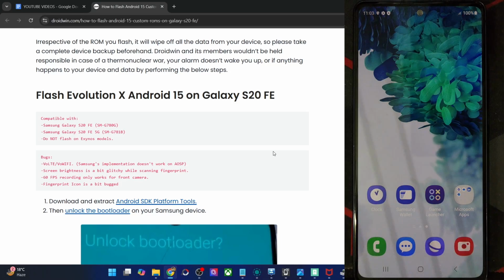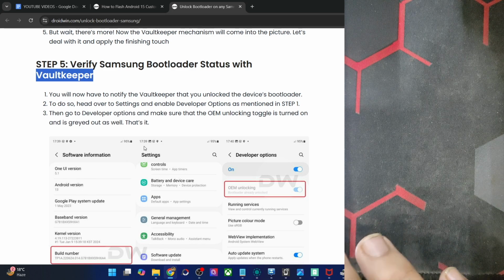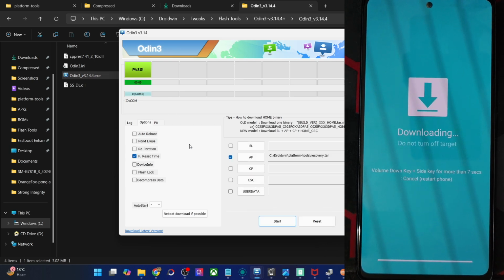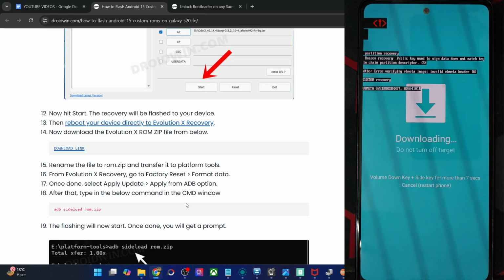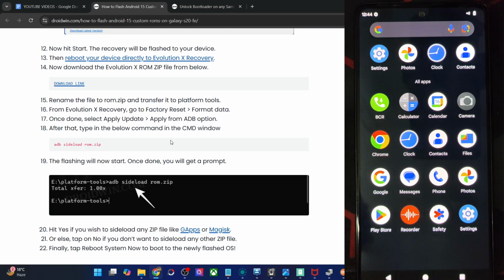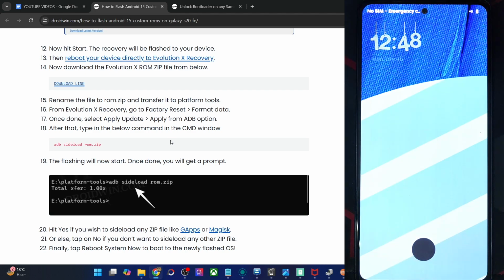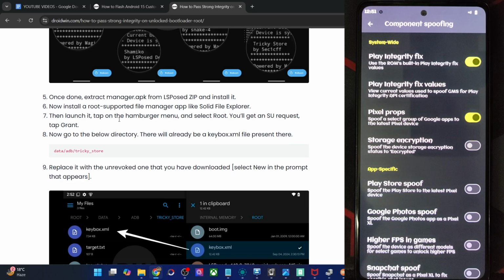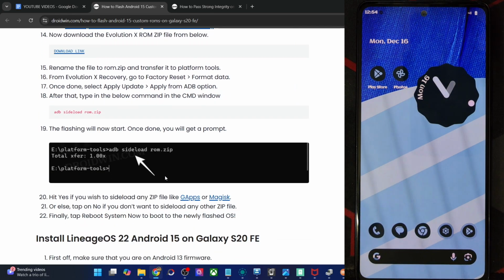How to Flash Evolution X Android 15 on Galaxy S20 FE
In this video, we will show you the steps to install the latest Evolution X ROM based on Android 15 on your Galaxy S20 FE device.

00:00 Supported Devices/Bugs
01:05 Android SDK Platform Tools
01:18 Unlock Bootloader
03:21 Download Odin
03:40 TAR Evolution Recovery
04:30 Boot to Download Mode
05:05 Flash Evolution X Recovery
06:58 Format Data
07:10 Flash Evolution X Android 15 on Galaxy S20 FE
08:45 Flash Patched vbmeta
11:41 Check out Evolution X Android 15